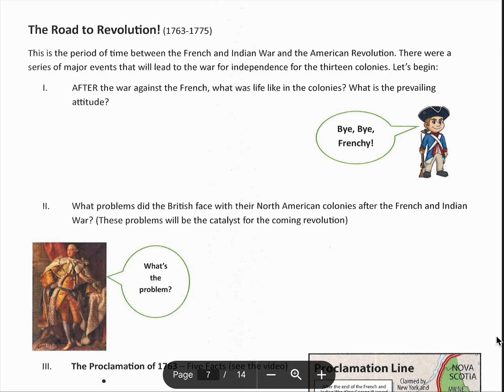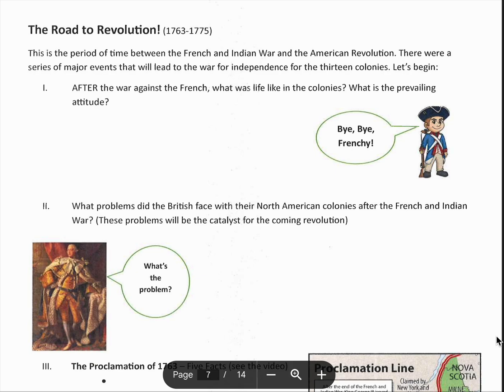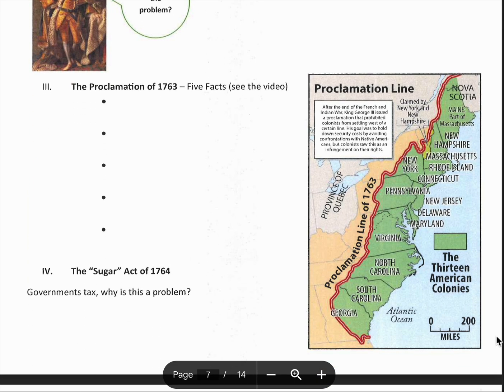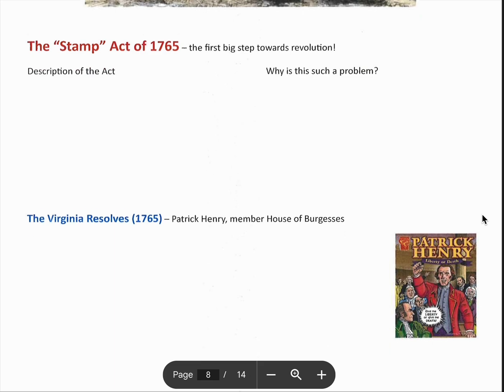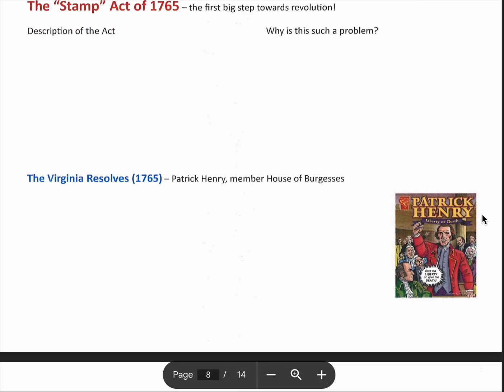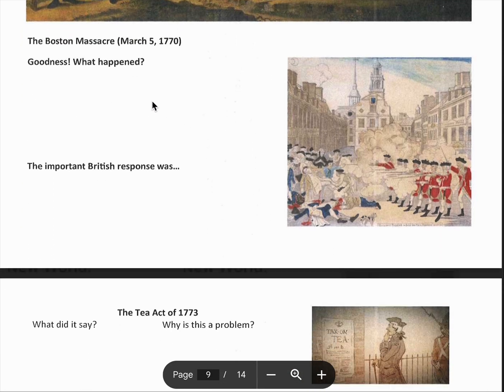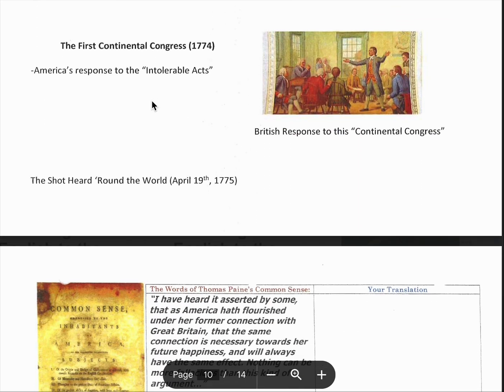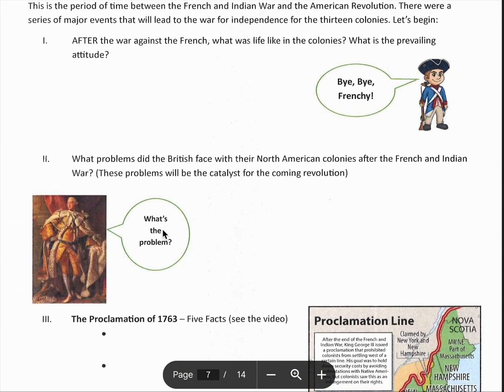Road to Revolution Review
For the Markwald Final